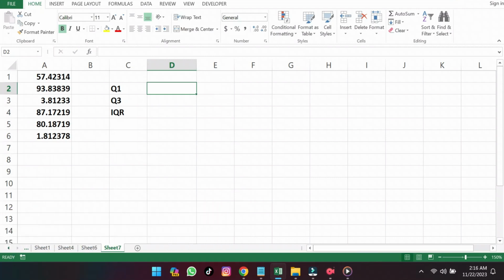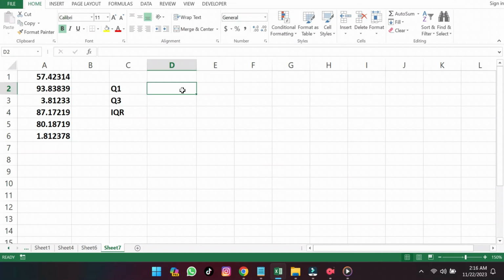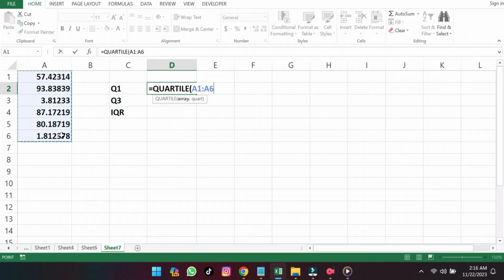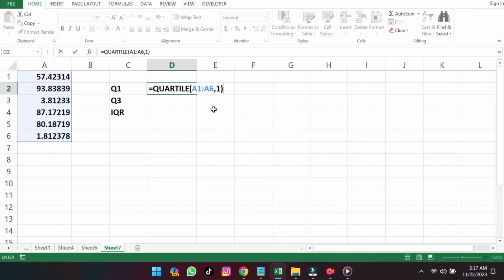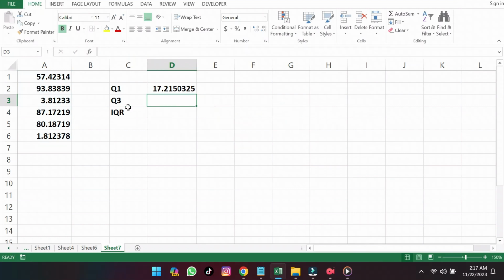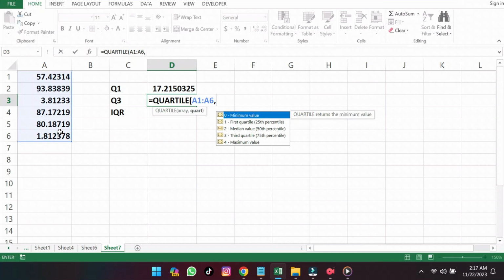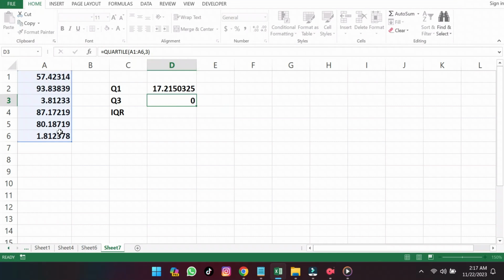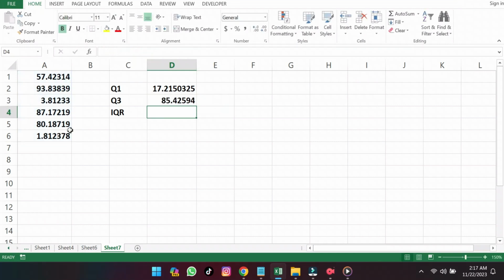How to Calculate an Interquartile Range in Excel | Microsoft Excel Tutorial (2025)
In this video I show you how you can find the interquartile range in Microsoft Excel. I show you everything that you need to learn about this software.

Chapters:
00:00:00 - Calculate the Interquartile Range in Excel
00:00:21 - Finding the First Quartile in Excel
00:00:45 - Calculating Quartiles
00:01:23 - Finding the Inter Quartile Range
00:01:47 - Calculating quartiles using Microsoft Excel
00:02:00 - Like and subscribe